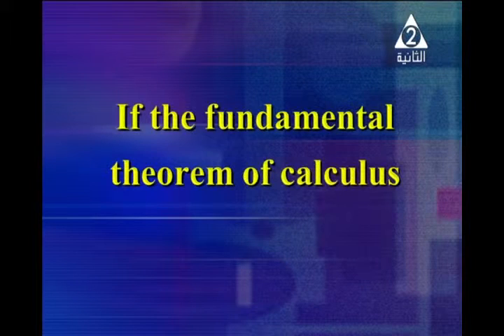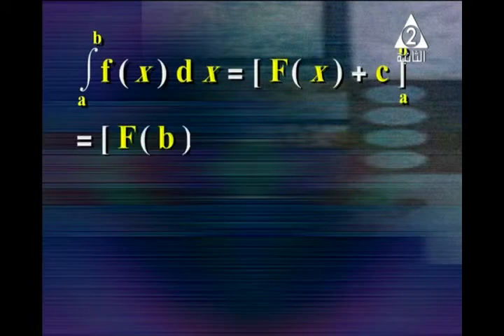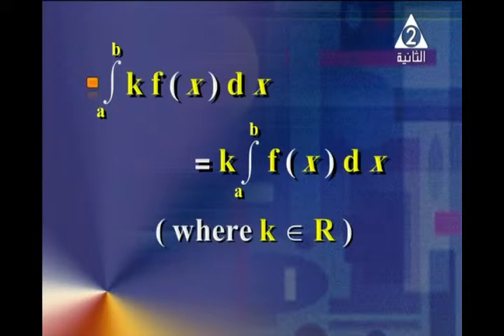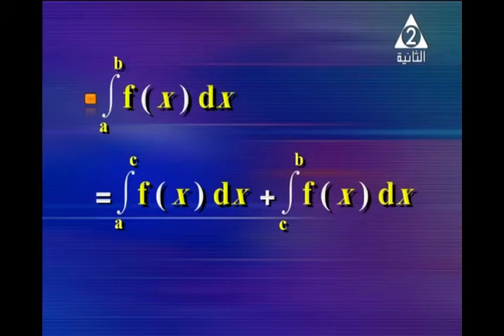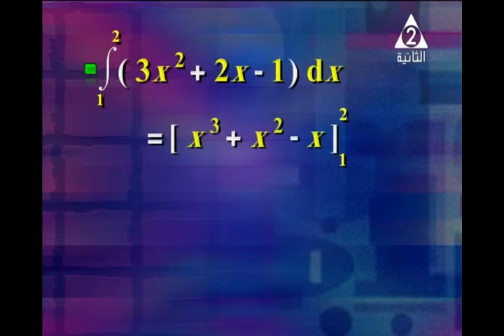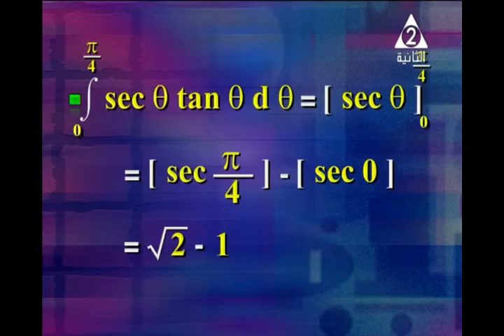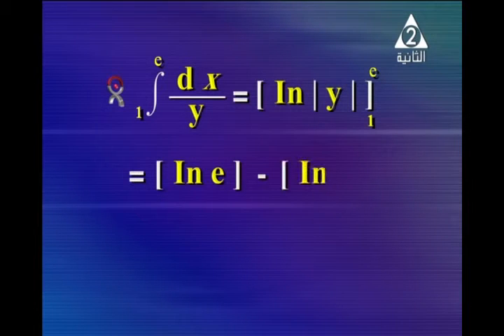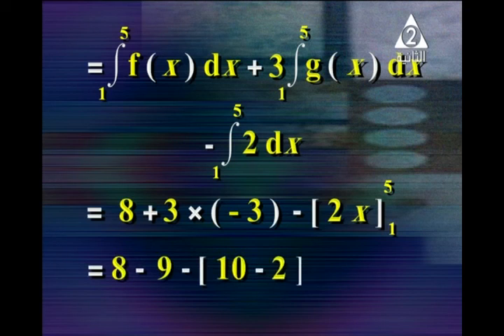14-04-2017 رياضة لغات التليفزيون المصري تفاضل و تكامل التكامل المحدود